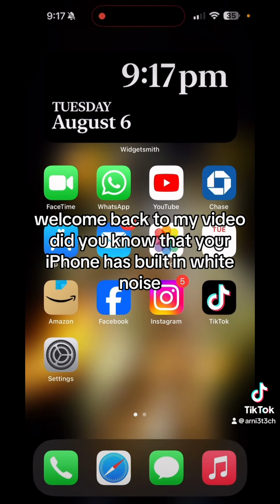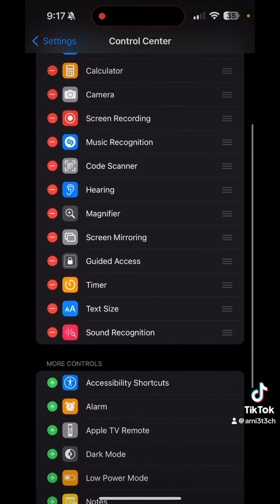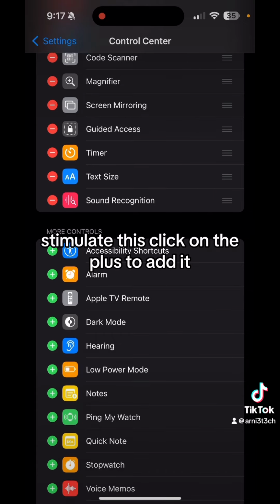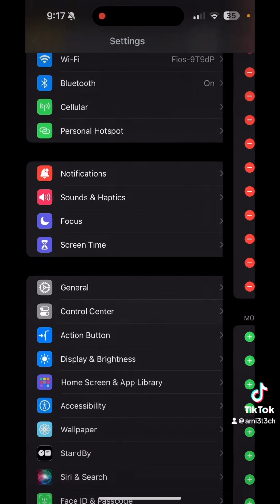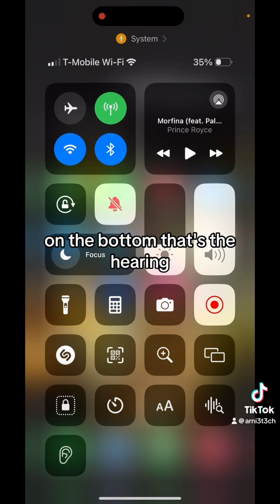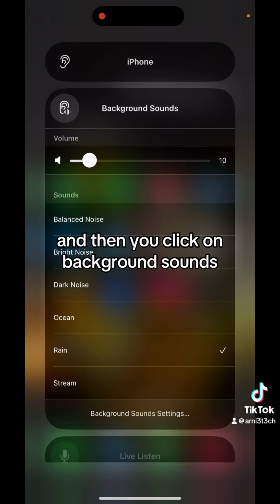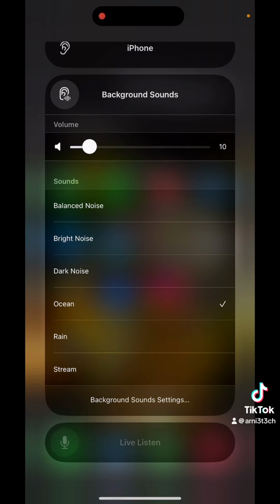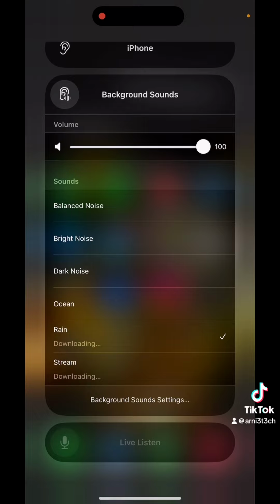How to add the built in white noise to your controller center